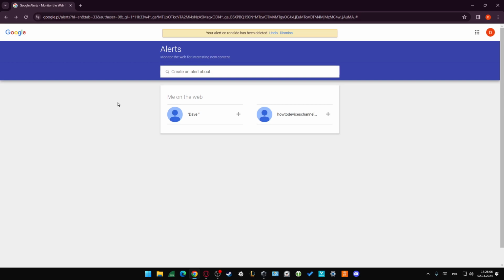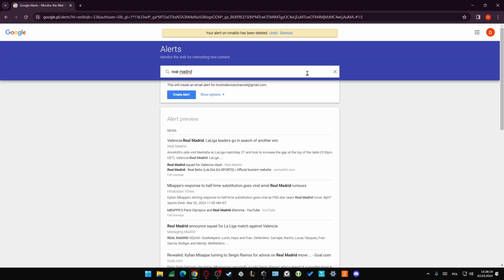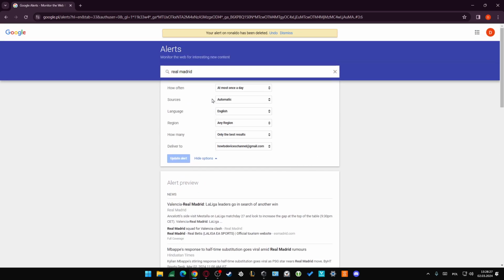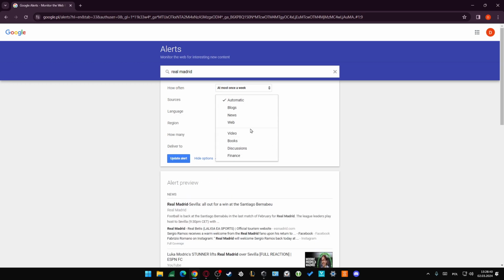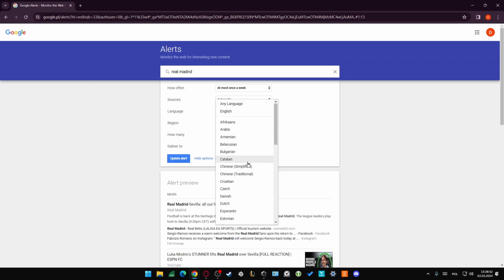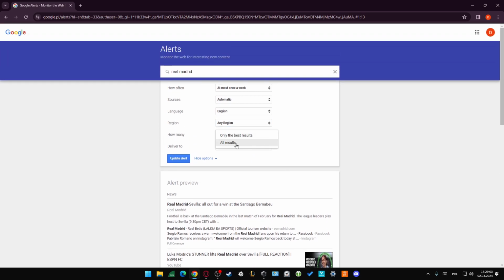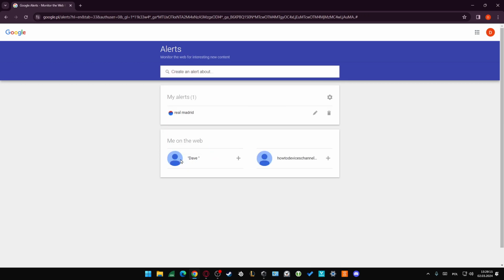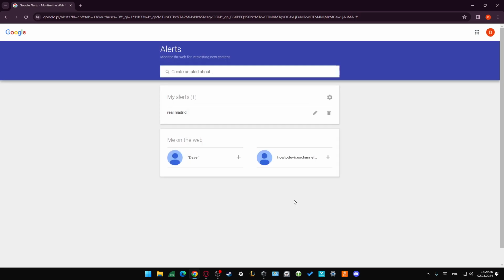How to Set Up Google Alerts?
Stay informed about what matters to you! This video walks you through setting up Google Alerts, a free tool that sends you email notifications whenever new content appears online related to your chosen topics.  In a few simple steps, you'll be a pro at creating custom alerts to track news, updates on your favorite hobbies, or anything that piques your interest!